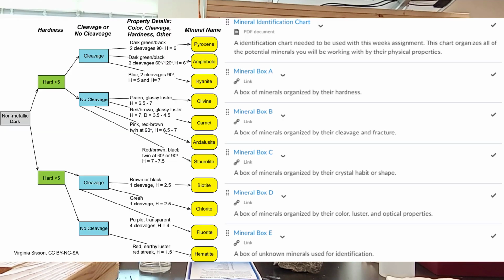Weekly Welcome for Module 6 [Conceptual Earth Science - Minerals]